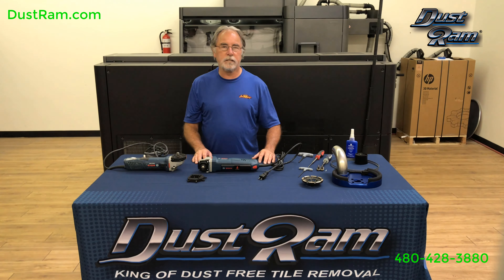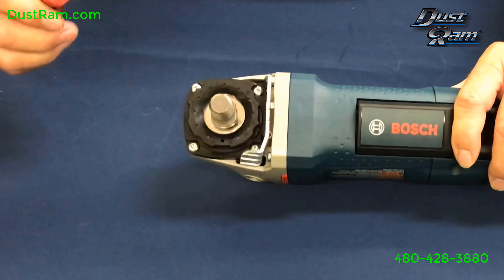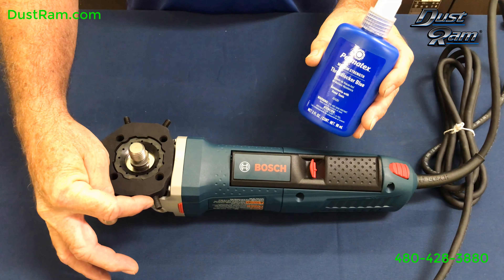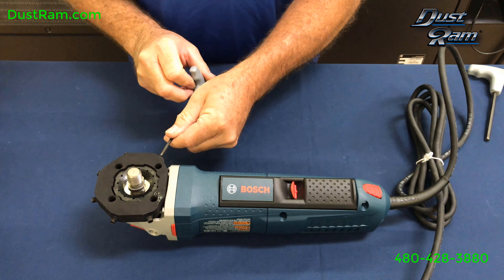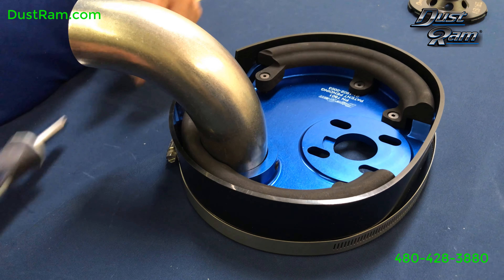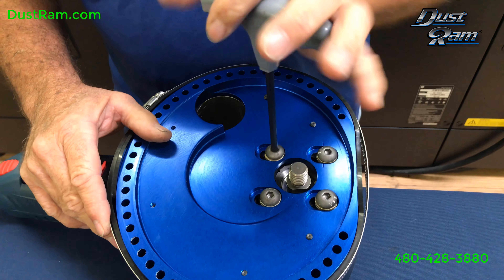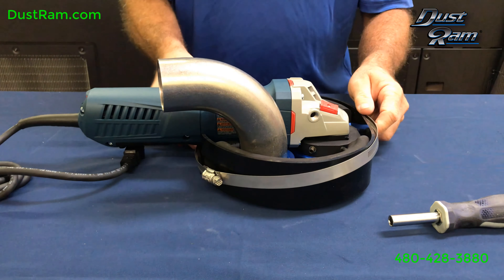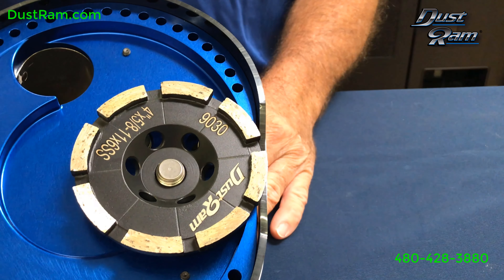Dustless Angle Grinder Shroud Vacuum Attachment – Small EdgeRam®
EdgeRam Dustless Angle Grinder Dust Shroud Thinset Removal Tool for Edging Baseboards and Under Toe-kicks

What is EdgeRam®?

EdgeRam® is an angle grinder dust shroud requiring a 2” hose for vacuum attachment to work as a dust trap for edging along baseboards, cabinets, and under toe-kicks on an assortment of flooring surfaces. The EdgeRam® is a single part of the complete DustRam® System of equipment created for dust free tile and flooring removal.

The military-grade EdgeRam® can be purchased and used individually as a premium grinding shroud and dust collector providing the flooring professional with a thoroughly dustless thinset removal.

The EdgeRam® glides along baseboards and under cabinet toe-kicks with full coverage to capture all dust particles created. This dustless thinset removal tool comes in a large size for a more thorough coverage in open spaces and as well as a smaller one to fit underneath appliances and most cabinets or along walls and baseboards.

Created out of solid, but lightweight, billet aluminum, the Small EdgeRam® has a unique design giving it a small-scale footprint, able to access areas the standard 7-inch grinder dust shroud cannot.

What does EdgeRam® do?

Available in two sizes, EdgeRam® is the answer to every grinding situation when edging is important. The Small EdgeRam® is perfectly designed to capture the dust while fitting neatly underneath most cabinet toe-kicks or edging along baseboards.

With attachment to a powerful vacuum such as the PulseRam® with the necessary CFM, the EdgeRam® easily removes thinset adhesives completely dust free and with exacting precision.

This EdgeRam® was explicitly designed to work in confined workspaces such as bathrooms, closets, pantries, and hallways. This angle grinder dust cover functions fully under tighter areas like bathroom, island, or most kitchen cabinet toe-kicks.

When this concrete angle grinder combines with the self-cleaning, masterful PulseRam® vacuum containing three HEPA filters offered by DustRam® LLC, the Small EdgeRam® eliminates latex-modified and unmodified thinset mortar, adhesive, and black glue, as well as paint, coatings, and micro toppings while working as a dust extractor.

A Small EdgeRam® offers strength, versatility, and effortless dustless tile and flooring removal within constricted areas of a home or business.

How easy is it to attach the EdgeRam® to a Bosch?

As seen in the video, the EdgeRam® mounts to the Bosch® GWS13-50VSP with a Paddle Switch or the Bosch® GWS13-50VS High-Performance Angle Grinder within 10-15 minutes and able to be used within an hour.

The Small EdgeRam® comes with a 3D printed adapter collar custom designed explicitly for the Bosch® grinders. In this short span, flooring professionals are ready to tackle all the hard-to-reach areas within a home or business.

Why does every licensed contractor and flooring professional need an EdgeRam®?

Dustless tile removal is the only choice for any licensed flooring professional or contractor. Dust free is crucial for the clients to protect their belongings and health, but also necessary to comply with regulations of federal and state agencies.

For example, OSHA (Occupational Safety and Health Administration) has set recommendations for people who work within the construction industry regarding the grinding of concrete and other surfaces. These necessary safety measures avoid the debilitating health effects from inhalation of silica and other potential contaminants.

The CFM required by OSHA for grinding shrouds is 25 CFM per inch of a cutting blade. Not every vacuum shroud for grinders can offer the necessary design to comply.

The PulseRam® vacuum has 311 CFM, over-sized premium aluminum valves impervious to melting, more impactful filter pulses from harnessing the power of the motor exhaust instead of only relying on static non-moving ambient air, enormous air passageways to allow air to flow more freely and unrestricted, a circuit board specifically designed for the rigors of dustless tile removal, and automotive grade 12 gauge wire harnesses with Deutsch® connectors.

When the PulseRam® is combined with the control and efficiency of the EdgeRam®, it easily exceeds the OSHA regulations.

The Small EdgeRam® is also able to reach into those tighter areas standard dust shrouds cannot. Reaching much closer underneath appliances and most cabinets as well as edging along baseboards without damaging them is a real necessity to best get the concrete ready for its next flooring materials.